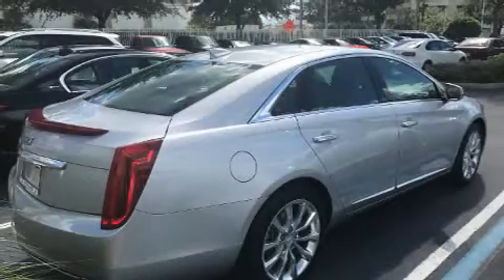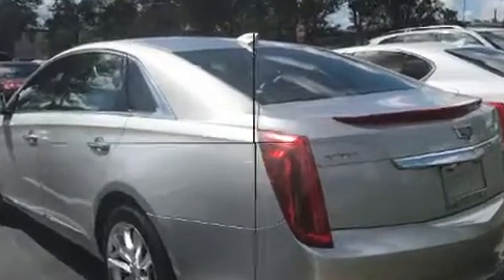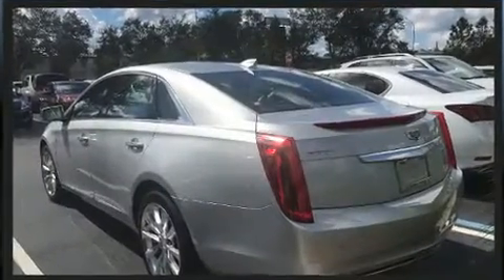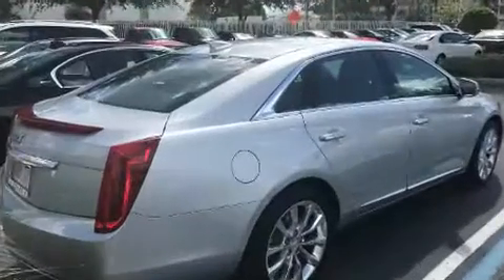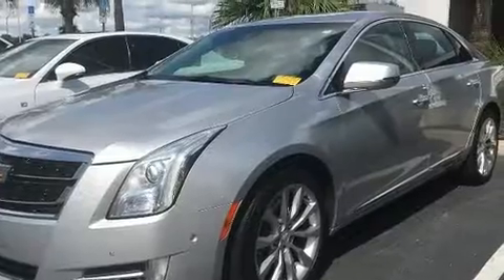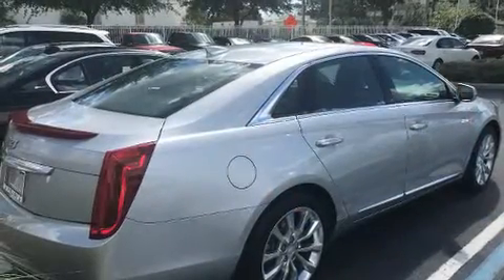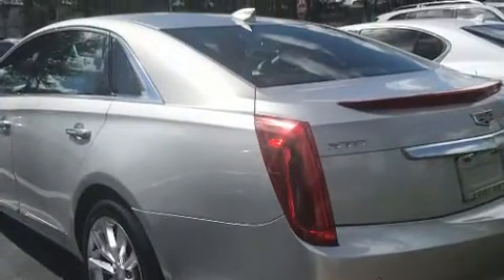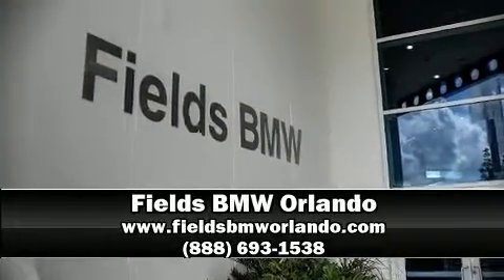2016 Cadillac XTS Luxury Collection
You can expect a lot from the 2016 CADILLAC XTS. A 3.6 liter V-6 engine pairs with a sophisticated 6 speed automatic transmission, and load leveling rear suspension maintains a comfortable ride. Well tuned suspension and stability control deliver a spirited, yet composed, ride and drive This model accommodates 5 passengers comfortably, and provides features such as: delay-off headlights, front and rear reading lights, 1-touch window functionality, a built-in garage door transmitter, a trip computer, rain sensing wipers, and air conditioning. Rear passengers enjoy the seat heating functionality, keeping them warm during the winter months. Audio features include an AM/FM radio, steering wheel mounted audio controls, and 8 speakers, providing excellent sound throughout the cabin. Take assurance in side curtain airbags, providing head protection in the event of a severe collision. It also arrives with a Carfax history report, providing you peace of mind with detailed information. Our aim is to provide our customers with the best prices and service at all times. Stop by our dealership or give us a call for more information.